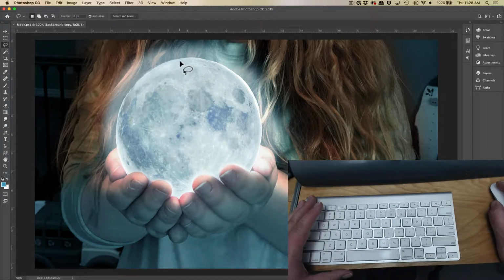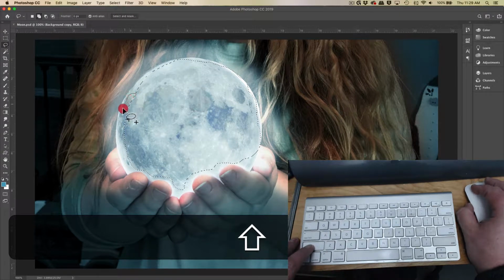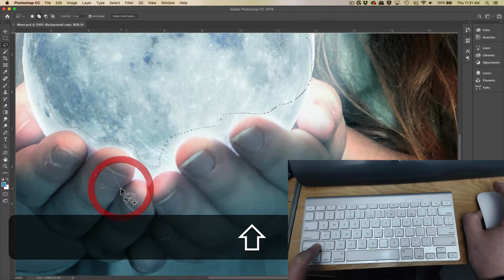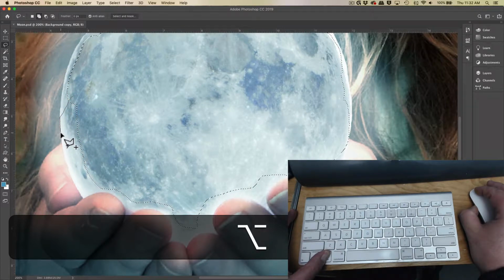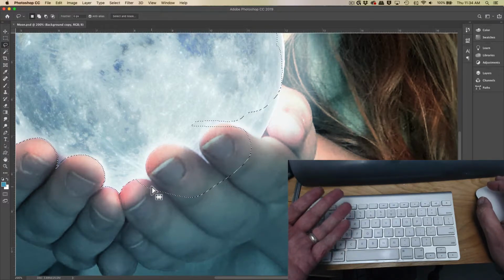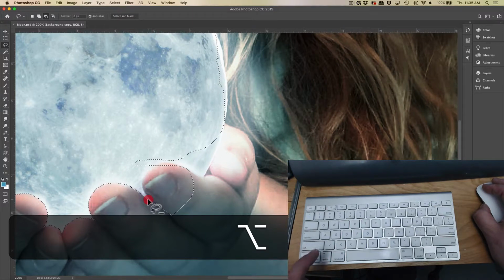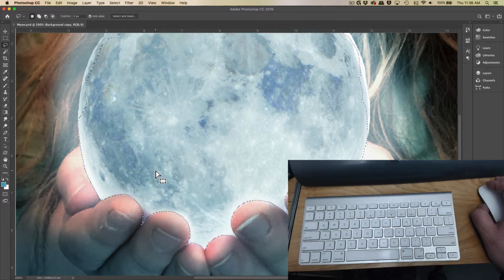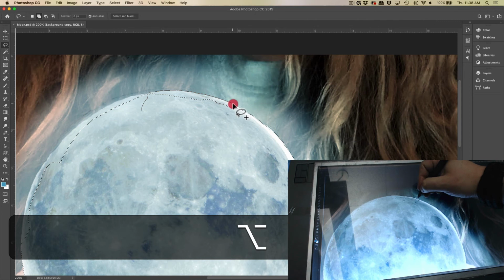Expert Level Selecting with Lasso Tool in Adobe Photoshop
In this video I show you how to use the lasso tool like an expert. No need to switch between the lasso and polygon lasso in the toolbar. I show how to quickly add and remove polygonal shapes and organic shapes to selections with this simple trick that has been in Photoshop for decades.

USB Microphone: Audio Technica ATR2500-USB

USB Audio Mixer: Behringer Q802USB 8-Channel Mixer

Speakers: M-Audio studio monitors

Headphones: Sony studio headphones

Webcam: Logitech Pro C920

DSLR: Canon T6i Video Creator kit

Computer work-horse: MacBook Pro 15 inch

Graphics Software: Adobe Creative Cloud

Screen capture: ScreenFlow

Character design software: Clip Studio